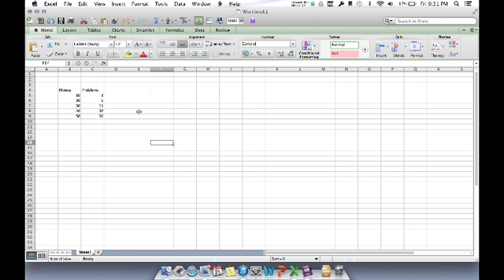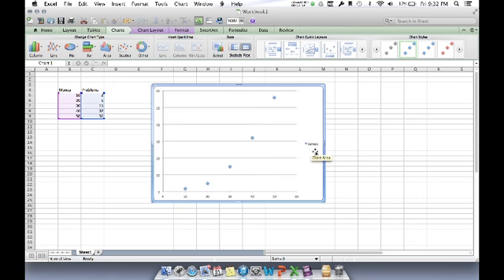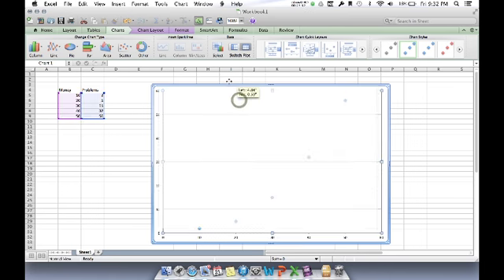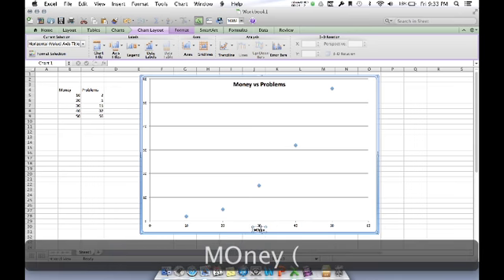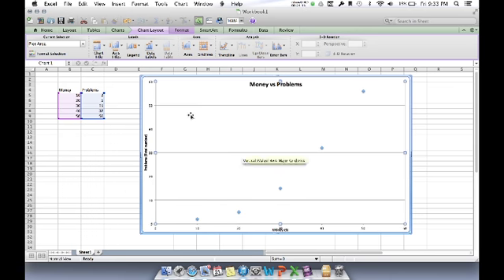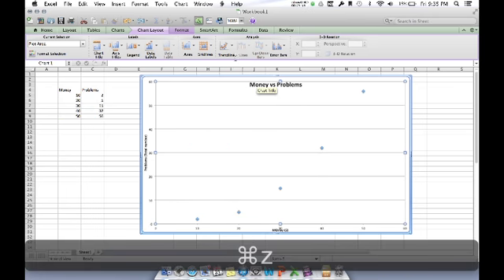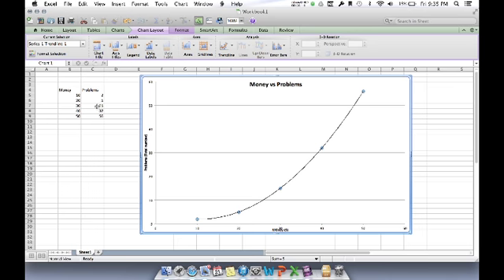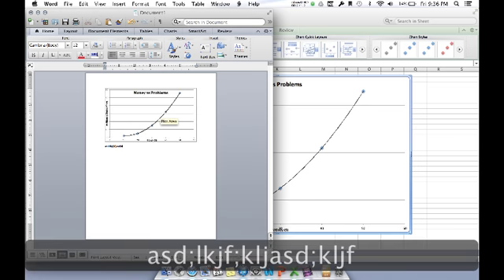Microsoft Excel Graphing Tutorial